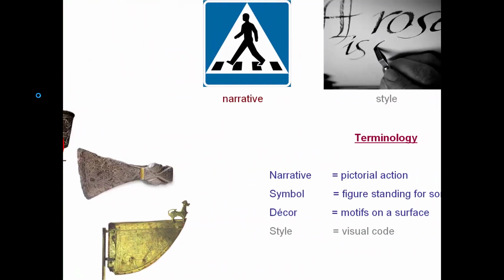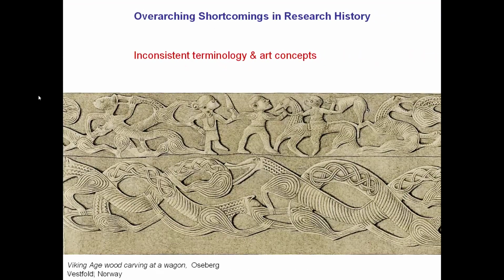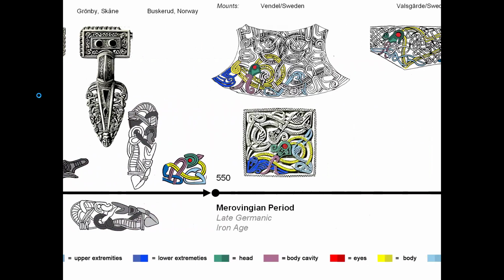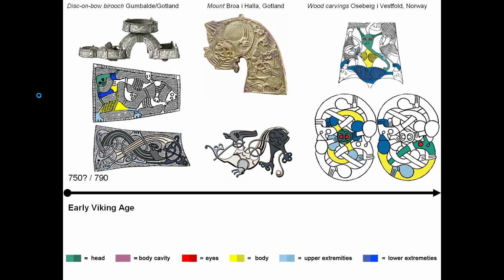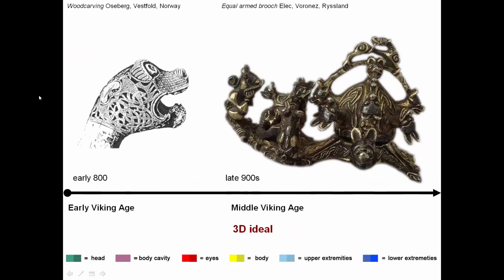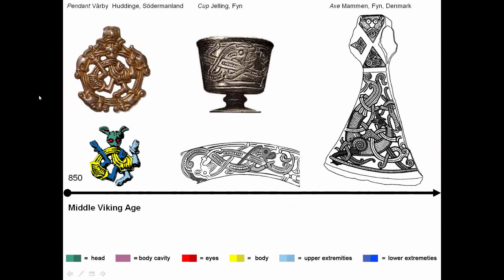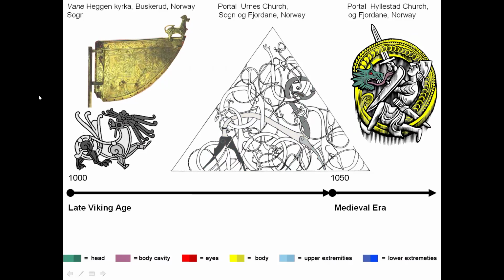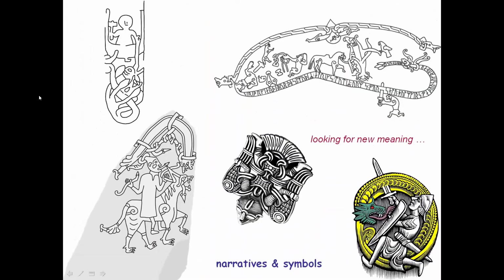Coursework for “The Good Lecture,” Faculty of Engineering LTH, Lund University, 2026, Michael Neiß